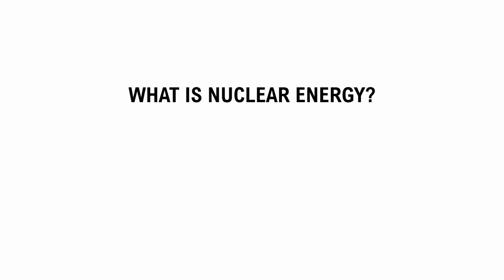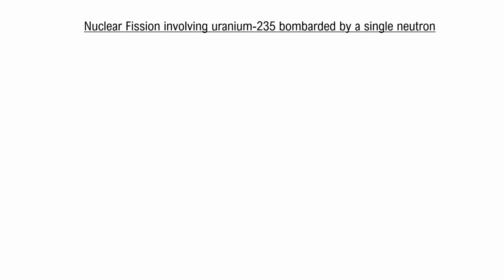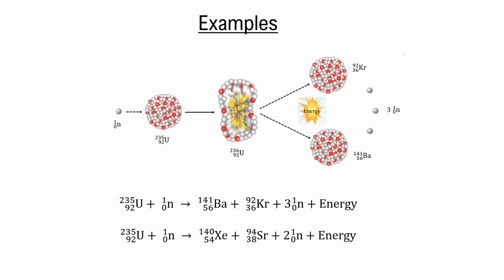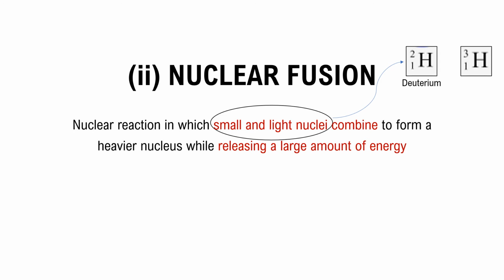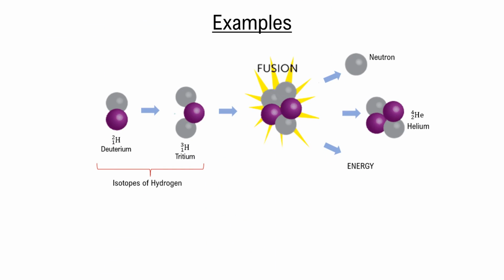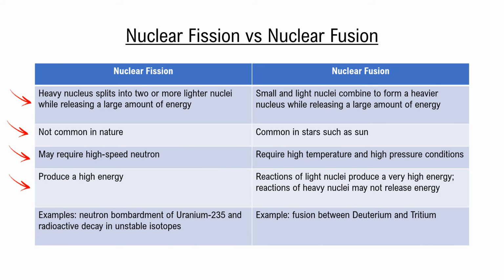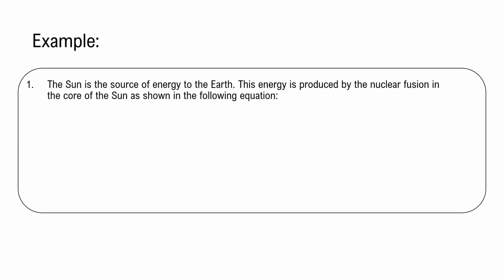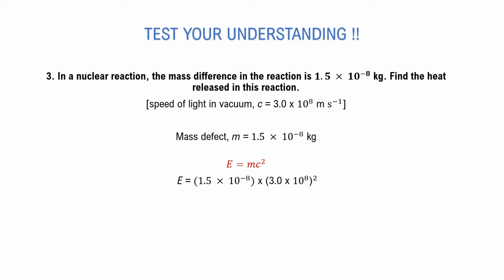Learn Nuclear Energy in 15 Minutes